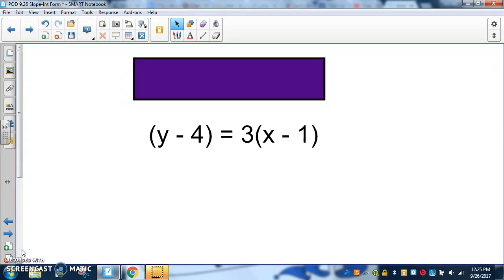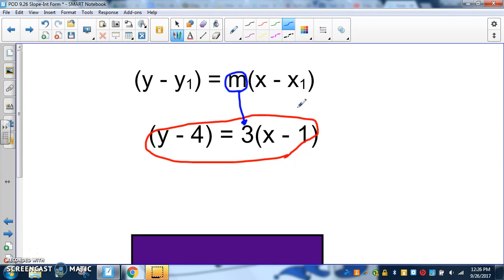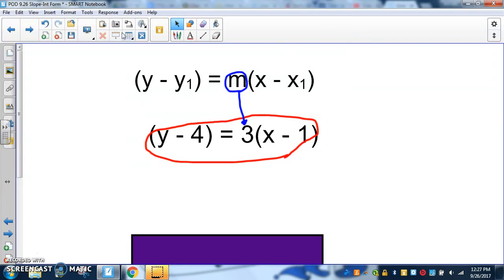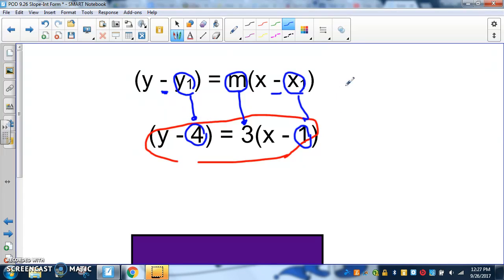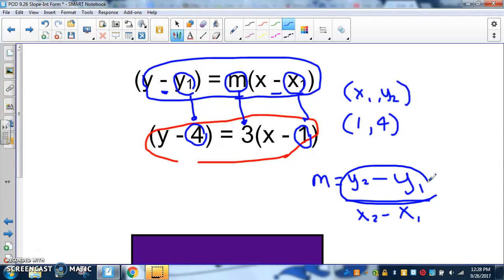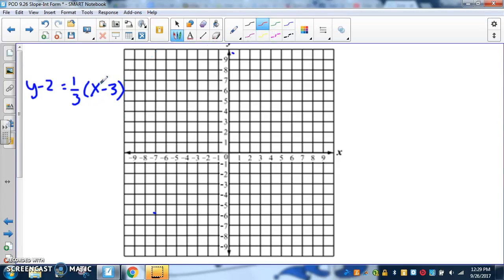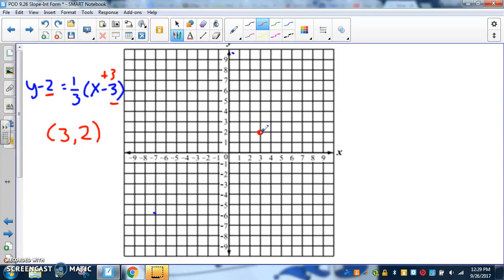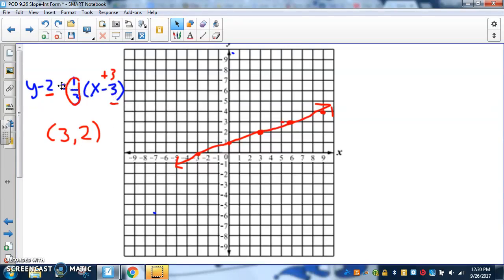HW Help 9/26